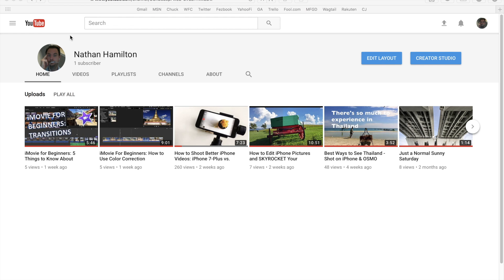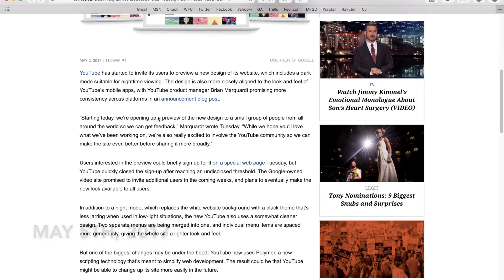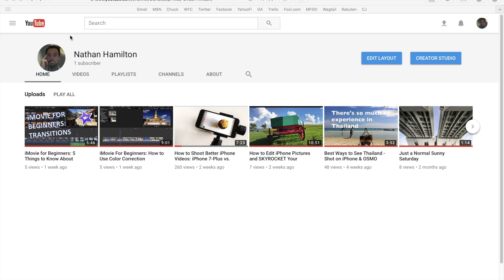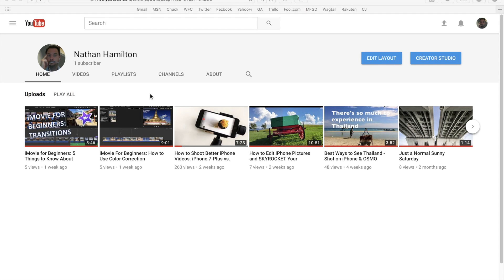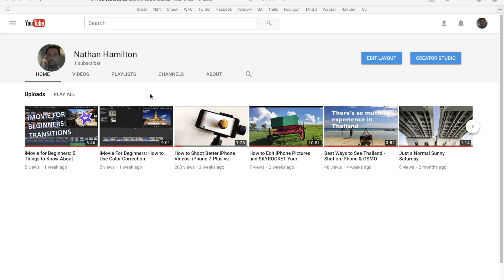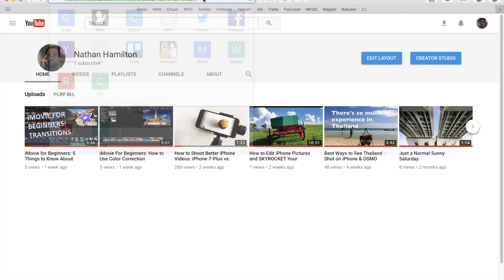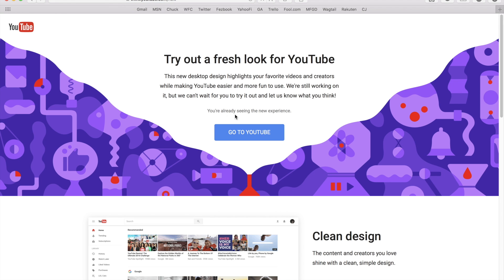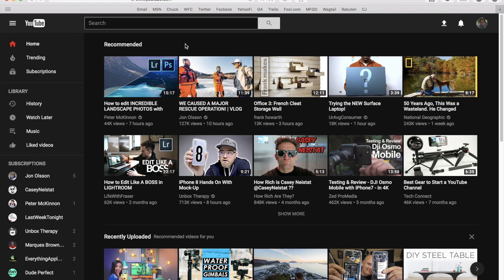How to Enable YouTube Dark Mode/Night Mode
YouTube announced a desktop site redesign today May 2nd, 2017. Not only is the site cleaner and less noisy, but one of the video platforms headline-making features, dark mode, is now available and easy to set up across all internet browsers, including Safari, Chrome, Firefox and Internet Explorer.

Before users needed to go through multiple steps to enable dark mode but now you can turn YouTube black with just a few clicks.

Gear I use:

iPhone 7 Plus for video recording

Joby smartphone tripod mount

Moment wide angle lens

Just a standard tripod

MacBook Pro w/ Touchbar

Magic keyboard

MX Master wireless mouse

TNP USB type c hub